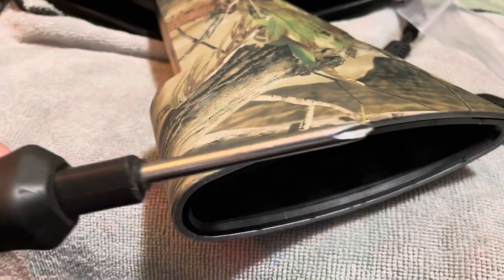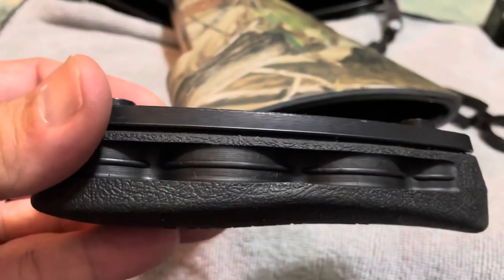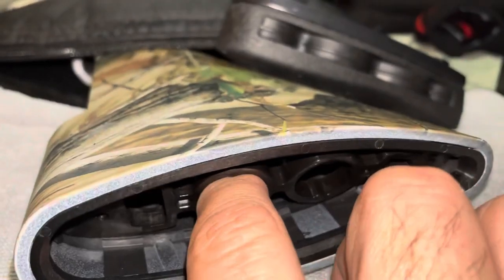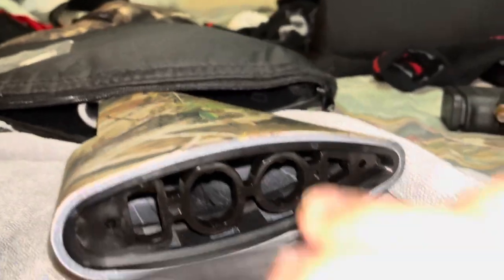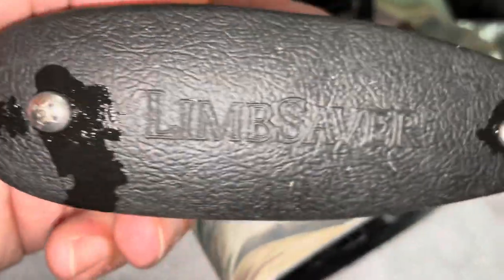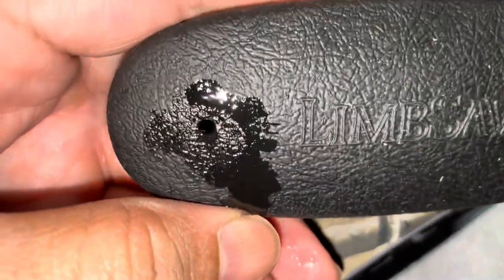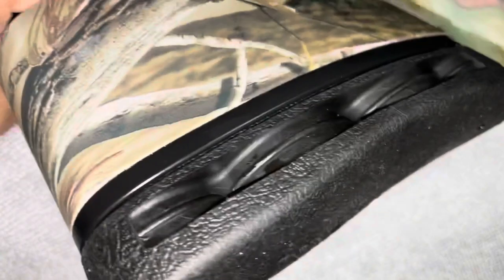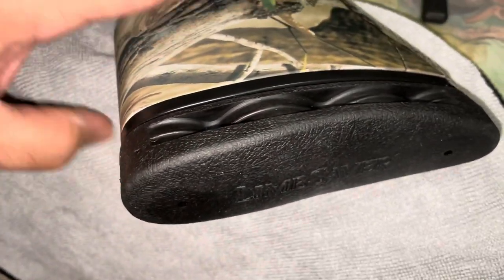Limbsaver 10810 recoil pad install how to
How to install a Limbsaver  10810/10401 recoil pad on a Benelli Vinci shotgun